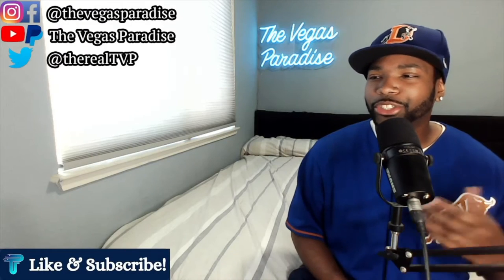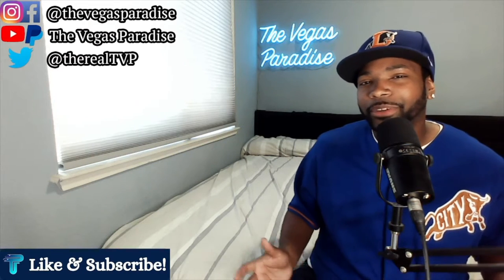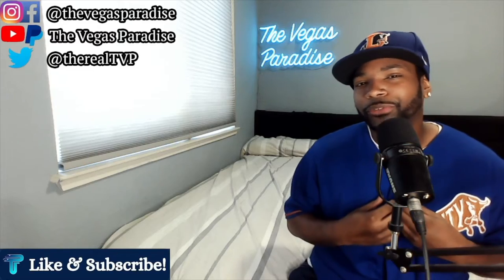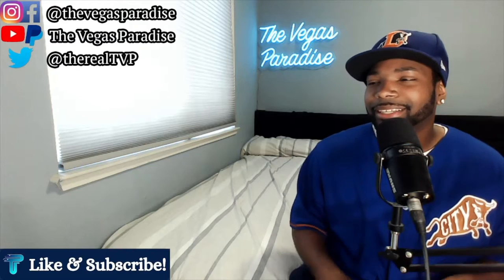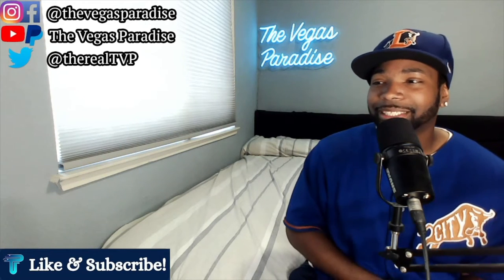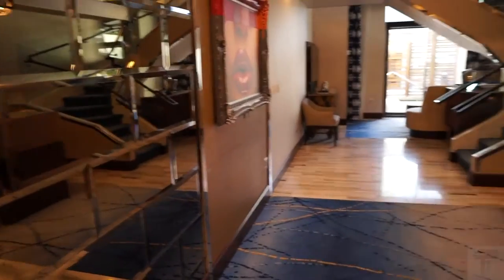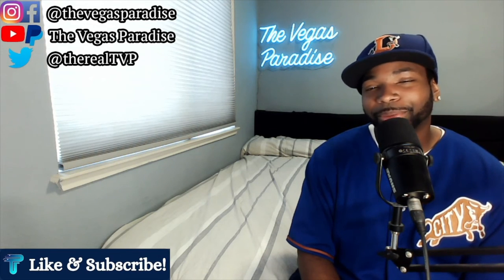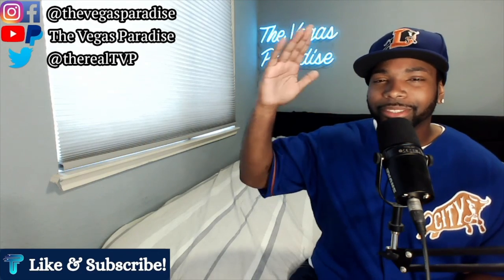Top 10 Suites In Las Vegas Over $500 That I've Stayed In! MUST STAY VEGAS SUITES 👀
The top 10 suites in Las Vegas that I’ve stayed in to date. If you’re going to Vegas or any occasion, and you’ve got the budget for one of these suites, these suites are A MUST STAY!